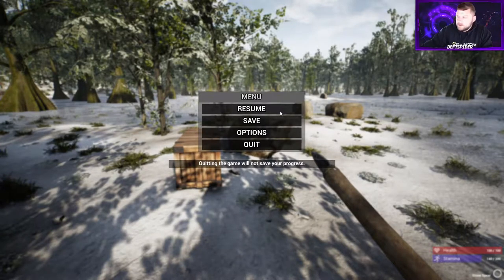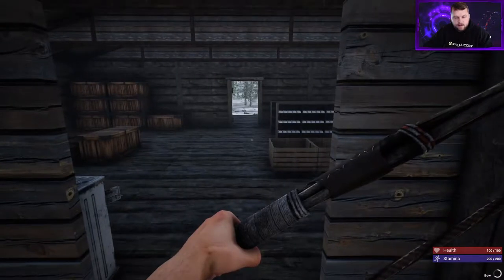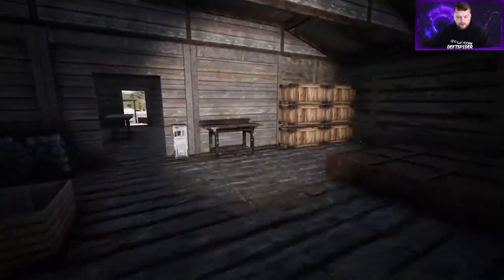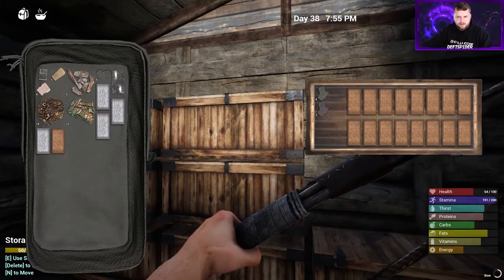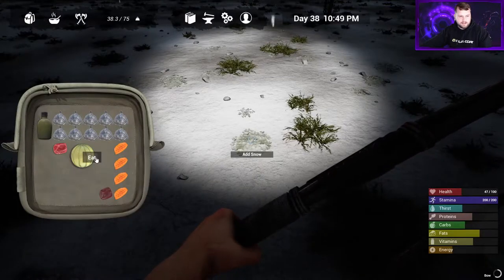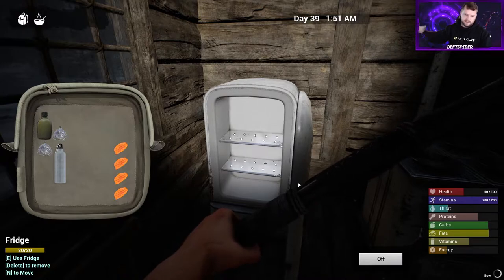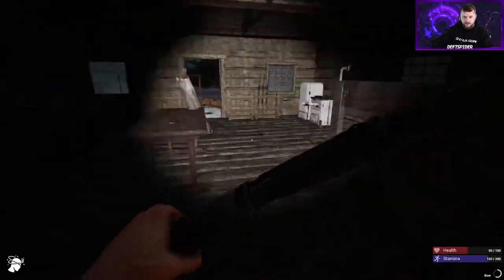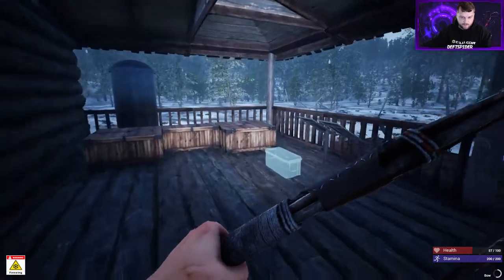Survival 101 Guide: Ep 6 Lets Build Everything! The Infected Gameplay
In this video I finally put the blueprints to use and build a little bit of everything and check out the new recipes.